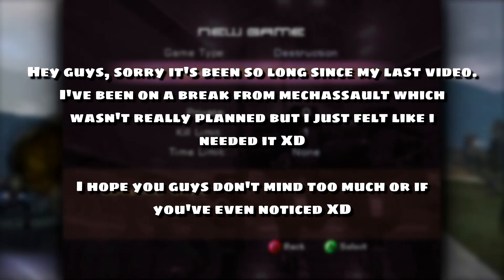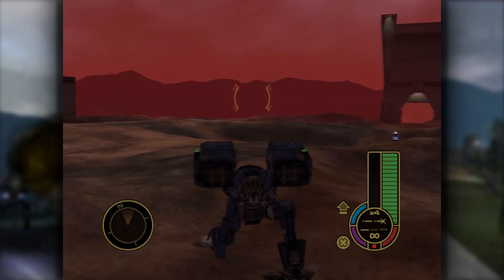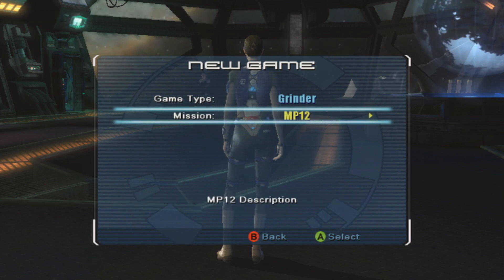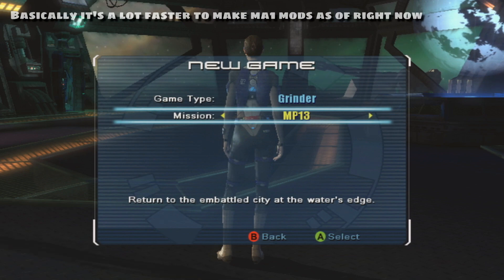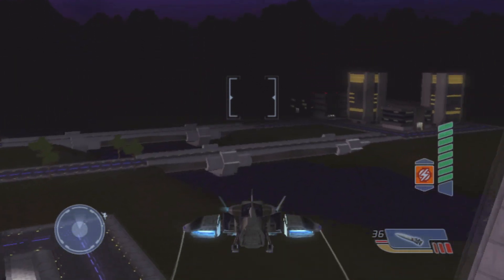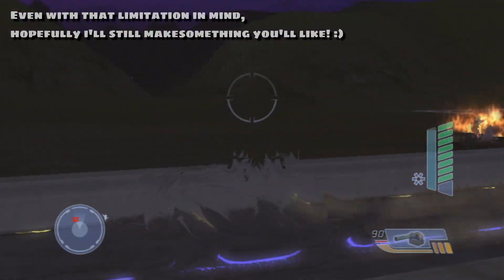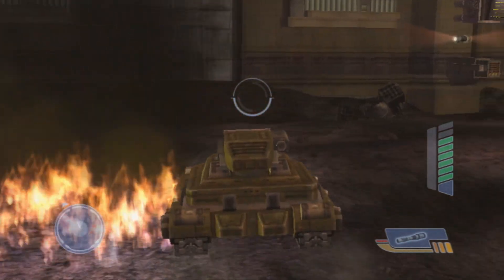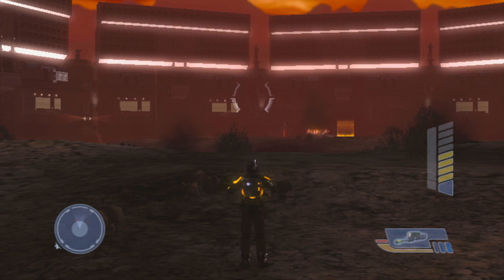MechAssault | Modding Bits (Compilation) | Random Mods #4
Our Discord (For Anything Mechassault Related)  -

MechAssault | Modding Adventures (Miscellaneous Mods) | #4

Welcome to the miscellaneous mods compilation containing some of the random modding type stuff I get up to, usually just to research how things work xD. I thought I might as well share with you guys what I get up to or why some stuff I don't quite know how it works so you guys also get a better understanding! Plus it can be pretty weird, funny or interesting with what happens from the outcome.
As always, I hope you enjoy this video and don't forget to leave your feedback!

If you have any questions you would like to ask,
you as soon as possible!

Help the channel out by:
Leaving a comment/feedback,